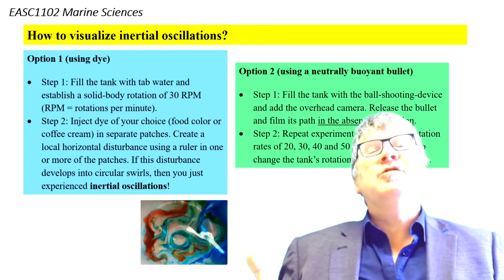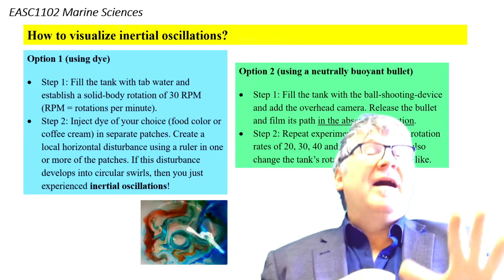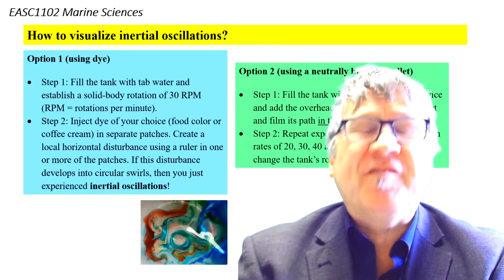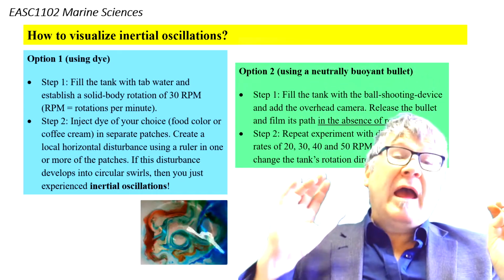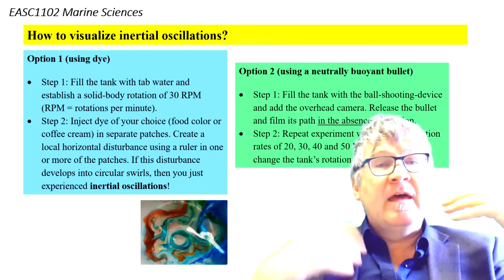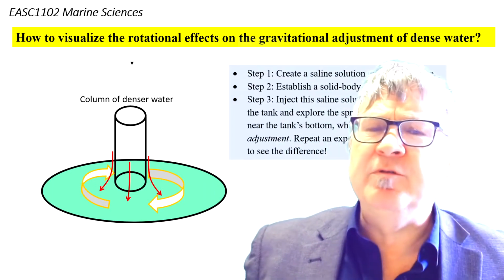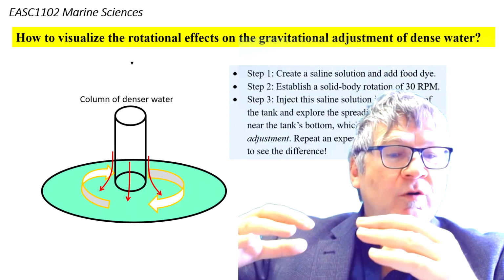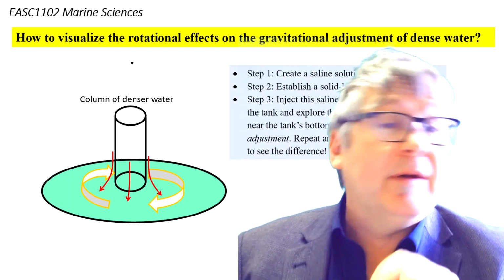Phys Prac 4 Slides 7+8